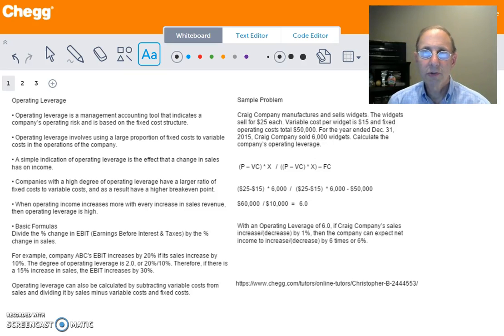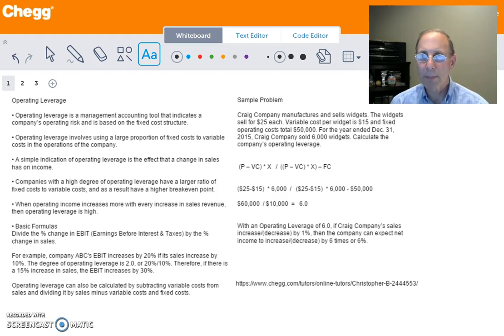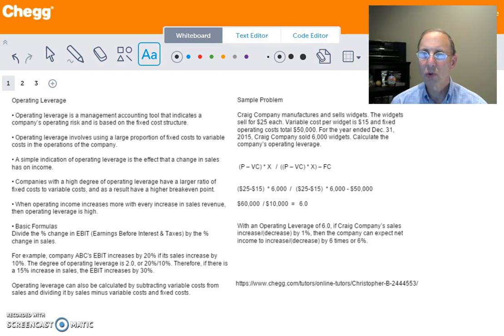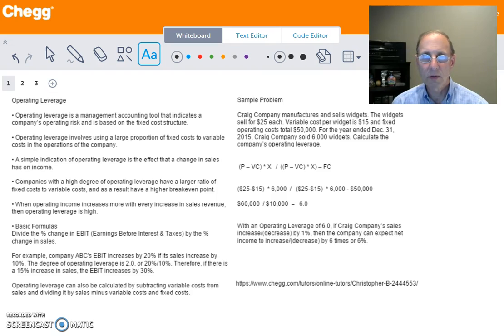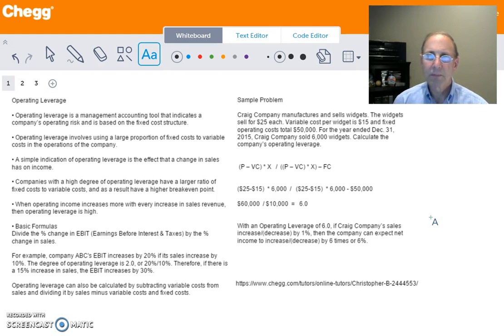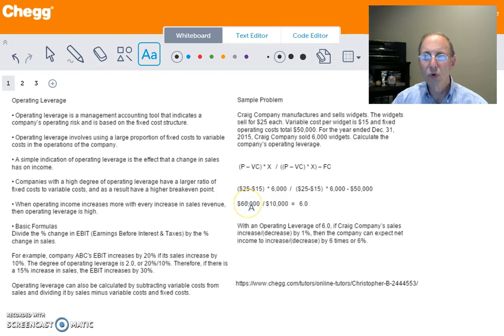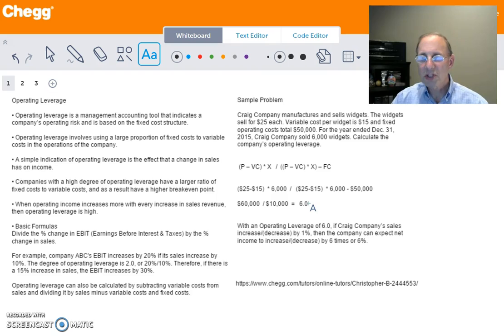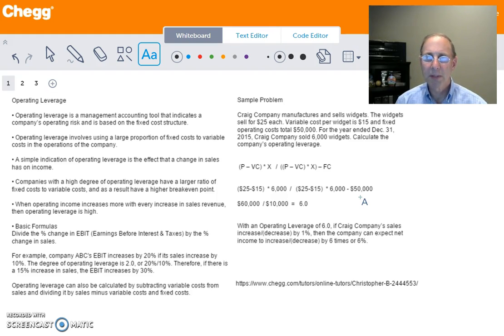Operating Leverage | Accounting | Chegg Tutors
Operating leverage is a measure of a firm's level of fixed costs relative to its variable costs. A company with high degree of operating leverage has a larger ratio of fixed costs to variable costs, and as a result has a higher breakeven point. At the same time, its operating income increases more with every increase in sales revenue — that is, the contribution margin on each sale is better due to relatively low variable costs. Firms with higher operating leverage have significantly higher forecasting risk, as even a small error in a unit forecast can be magnified into a high dollar amount. Conversely, a business that sells millions of units annually will have low operating leverage, and is not dependent on each sale.

Accounting tutoring on Chegg Tutors

Learn about Accounting terms like Operating Leverage on Chegg Tutors. Work with live, online Accounting tutors like Christopher B. who can help you at any moment, whether at 2pm or 2am.

Liked the video tutorial? Schedule lessons on-demand or schedule weekly tutoring in advance with tutors like Christopher B.

About Christopher B., Accounting tutor on Chegg Tutors:

Drexel University, Class of 1984
Accounting major

Subjects tutored: Accounting

TEACHING EXPERIENCE
I possess extensive experience collaborating with students at all levels to provide help and instruction on accounting and business topics. I've taught college accounting courses to full time students as well as professionals at the undergraduate level. I am a member of the Drexel University MBA Career Services Advisory Board where I mentor students on a variety of business topics and provide guidance on career management, job search strategies, resume preparation and interviewing techniques.

EXTRACURRICULAR INTERESTS
I am a subject matter expert in providing customized retained search services to corporate clients and career coaching to individuals. At Resource Development Company, I built one of the top 20 executive search and recruiting firms in the Philadelphia area. I also helped launch JobMetrx, an RDC service focused on providing job seekers with a variety of tools including online personal branding.

Prior to joining RDC, I enjoyed a progressive career in accounting and finance in the manufacturing sector. My educational background includes a BS in Business Administration with a major in Accounting and MBA from Drexel University. I am also a Certified Professional Resume Writer and a Certified Public Accountant.

I serve on the Board of Advisors for a Philadelphia area private high school and I also have been on the Board of Advisors for two early stage companies involved in college athletic recruiting and website development.

I enjoy spending time with my family, travelling and performing community service.